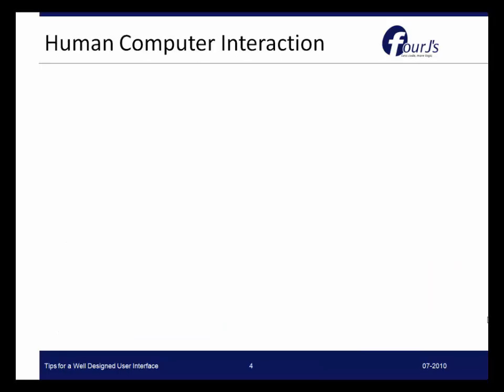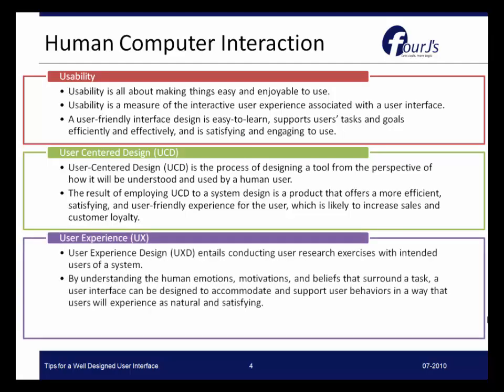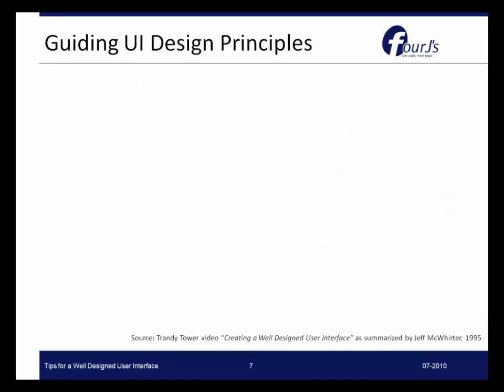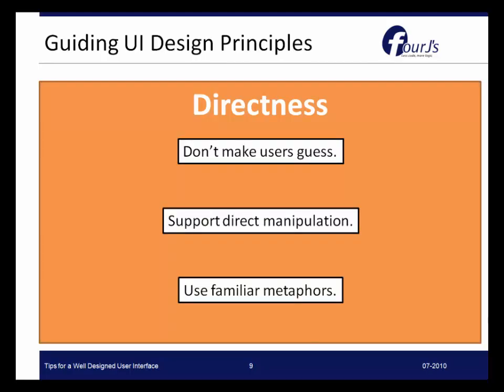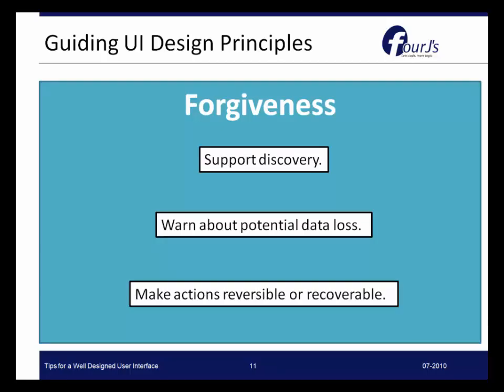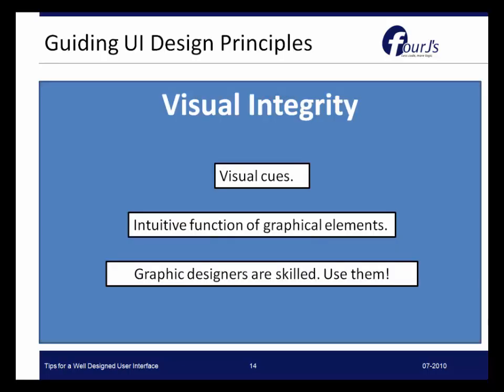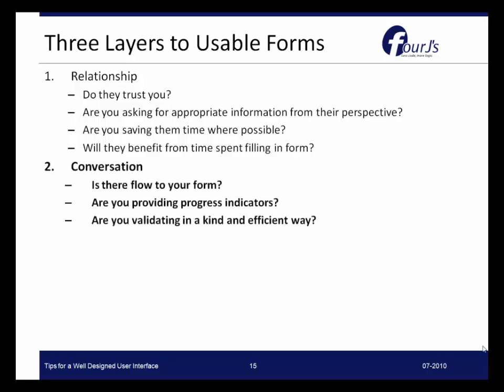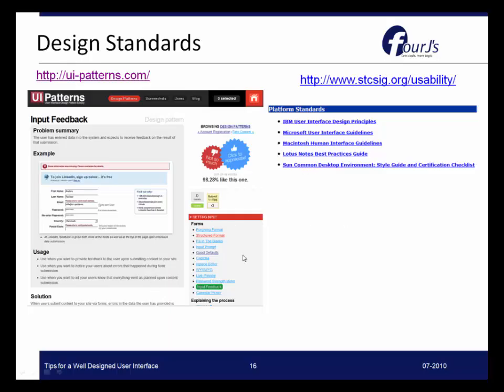Tips for a well designed User Interface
Videos from the Learning Genero video series, section 19: User Interface Design.